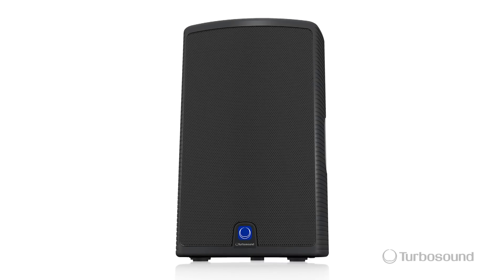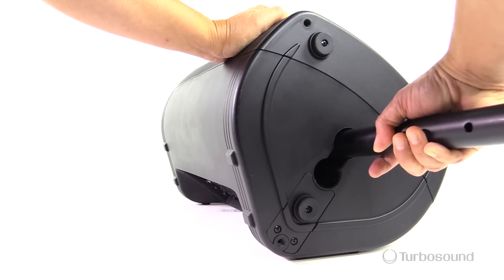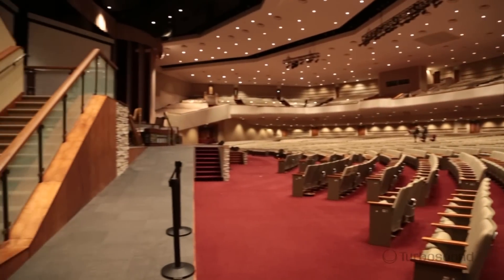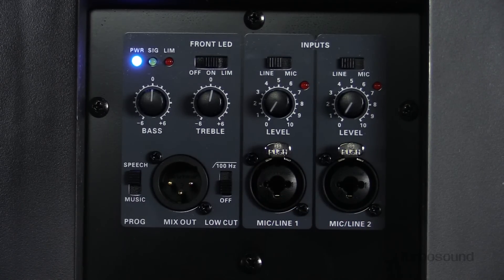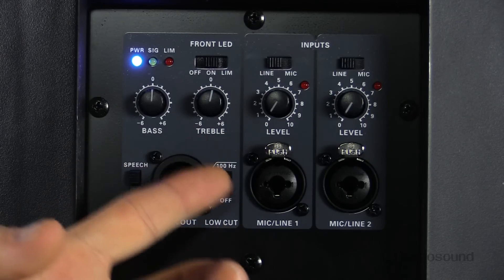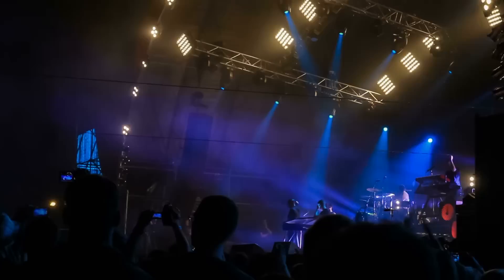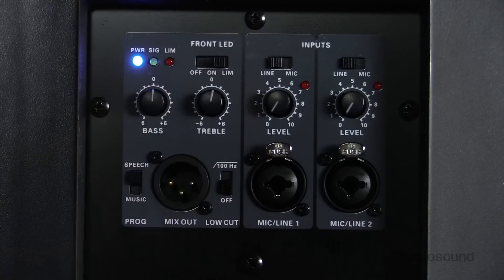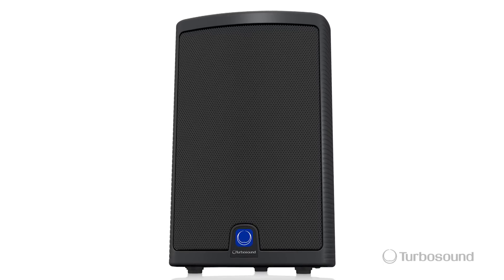TURBOSOUND MILAN M12 Loudspeaker Overview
1100 Watt 2 Way 12" Full Range Powered Loudspeaker with KLARK TEKNIK DSP Technology for Portable PA and Installation Applications